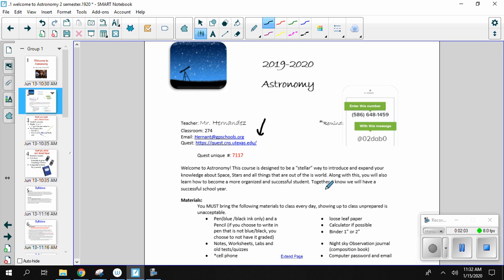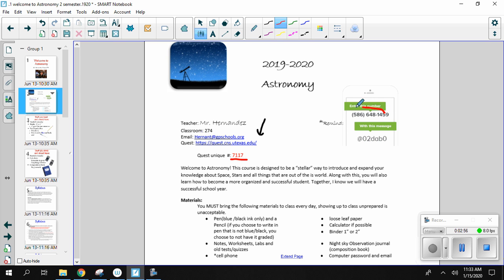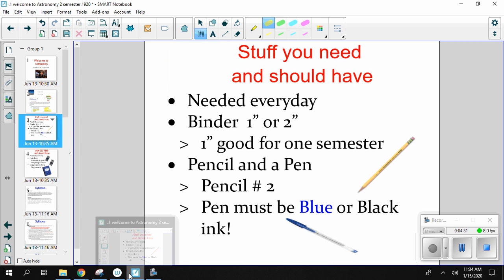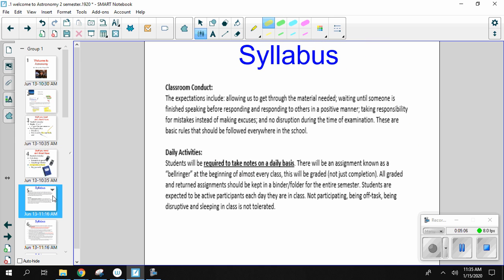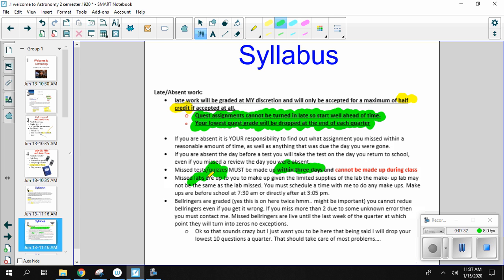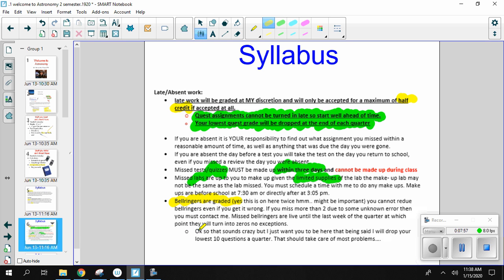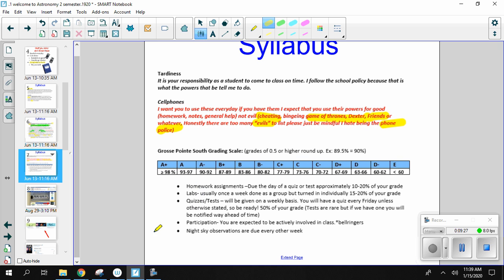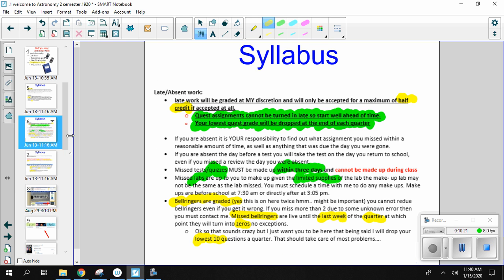.1 welcome astro (syllabus)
intro to astro classroom procedures/expectations